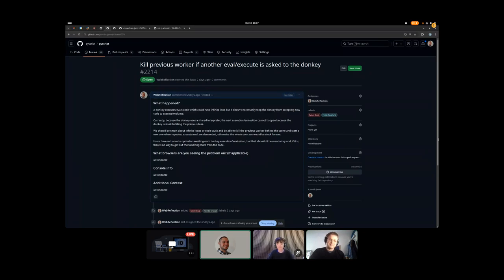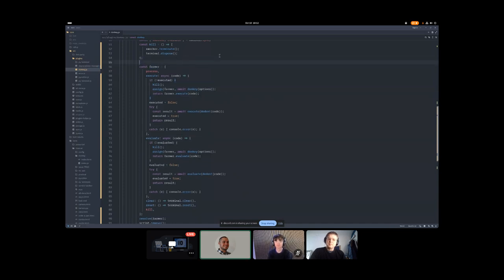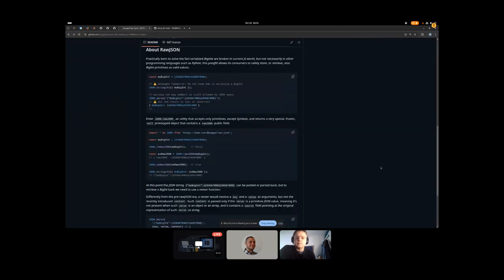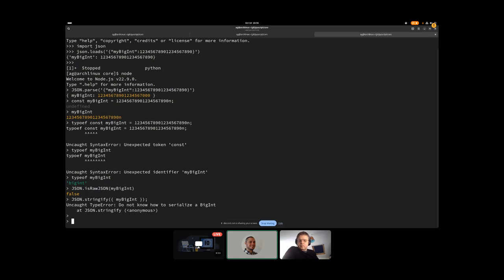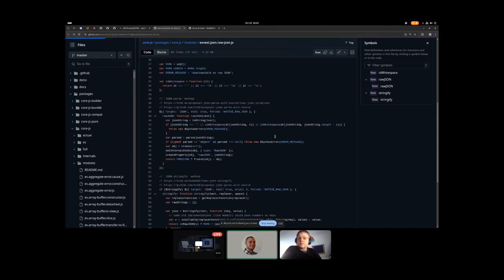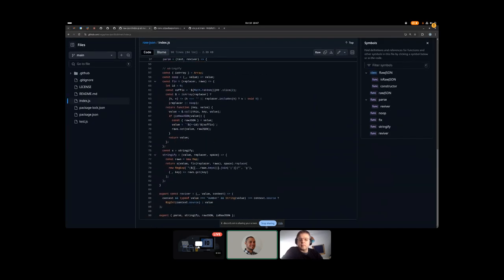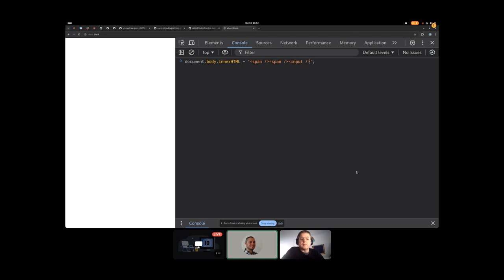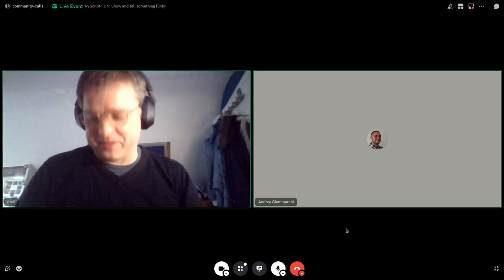PyScript FUN 2024-10-10